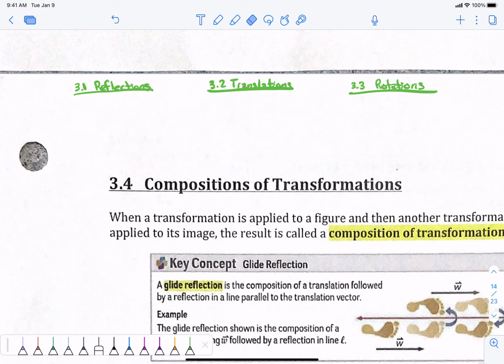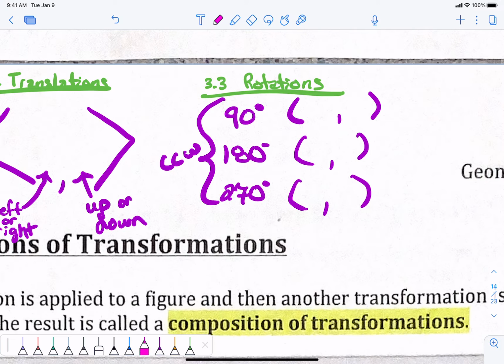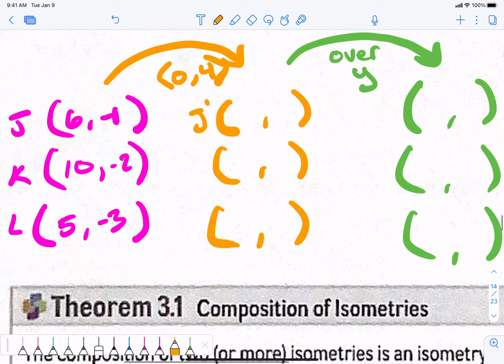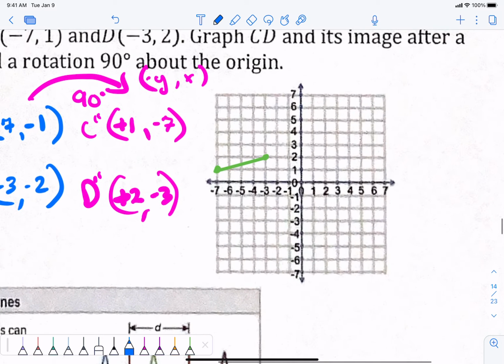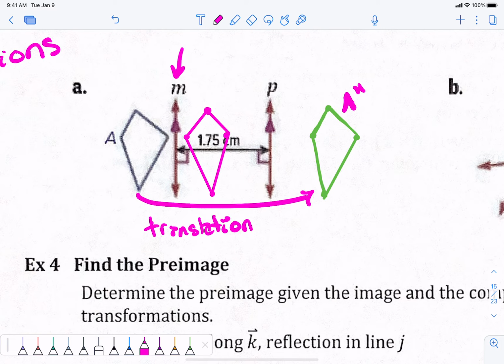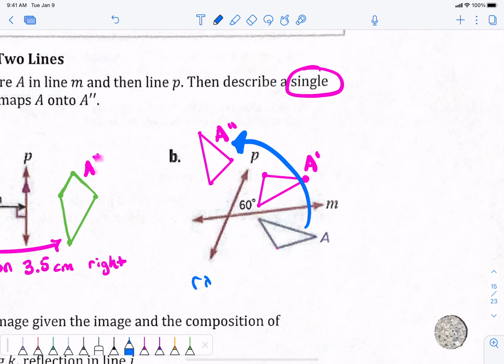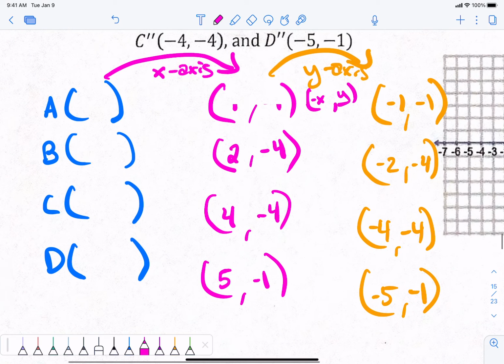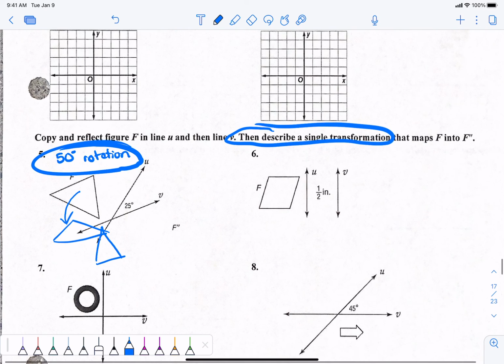Geometry 3 4